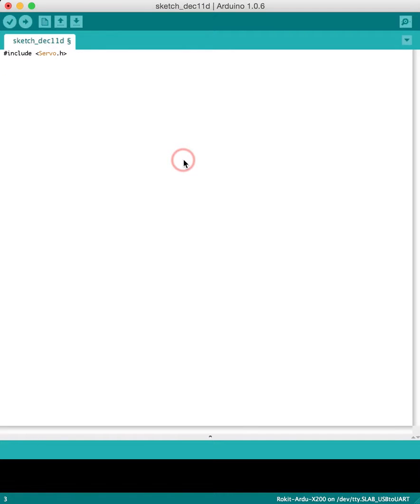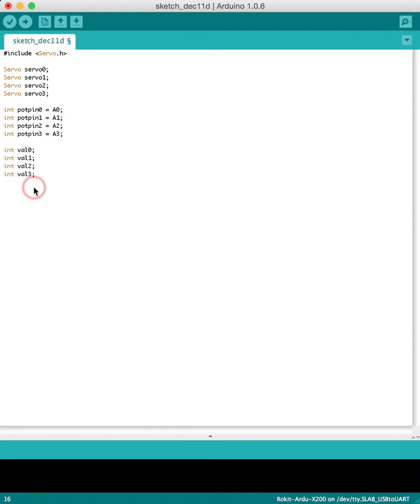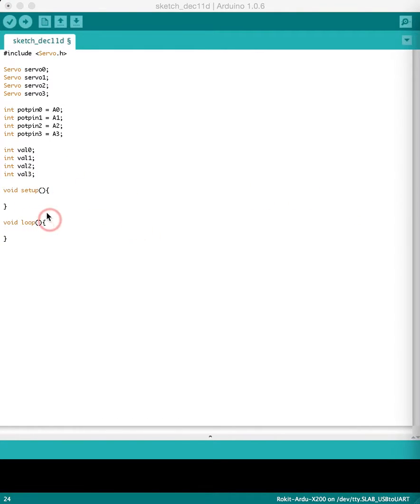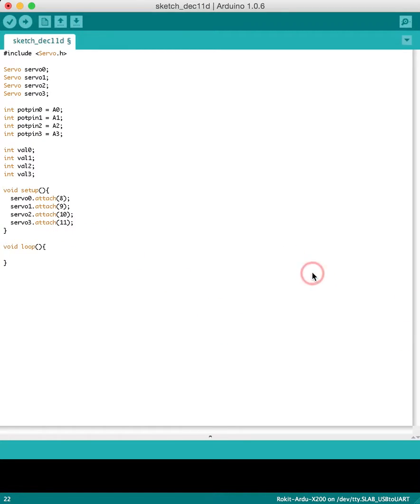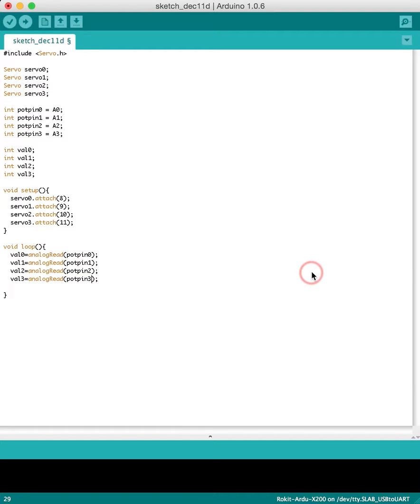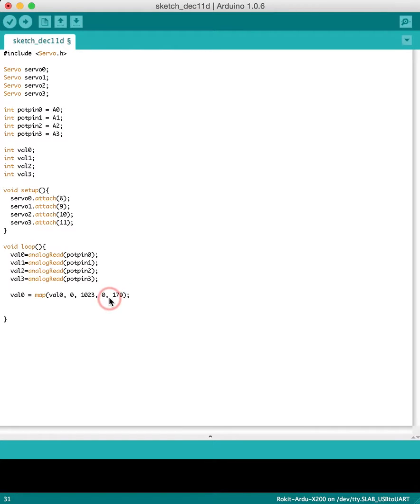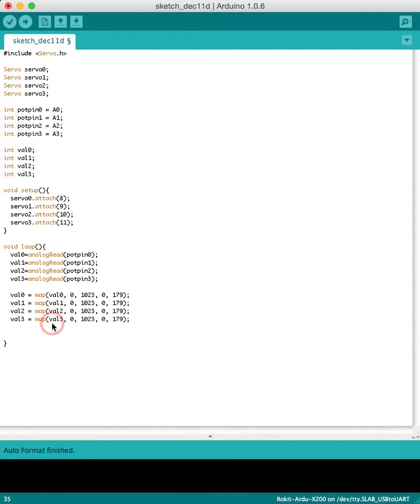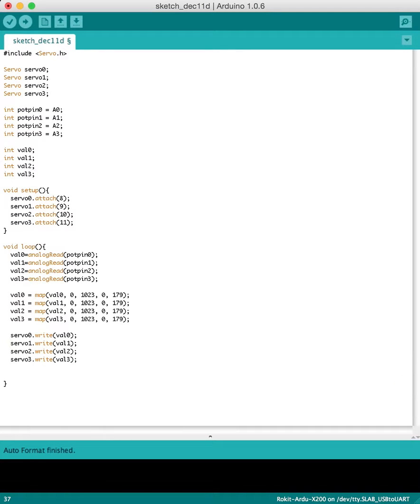How to program the robot arm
Advanced curriculum

needs 4 potentiometers
neds 4 servos